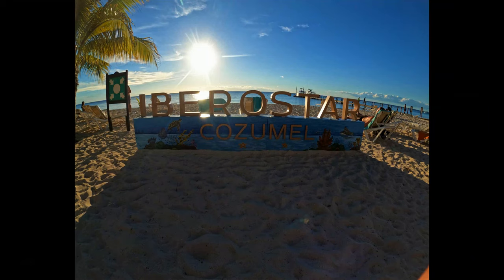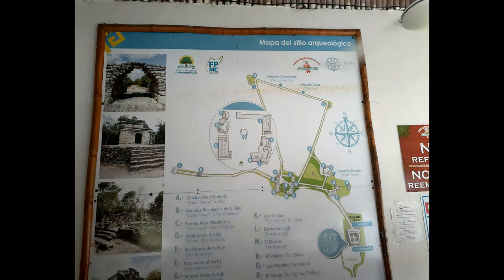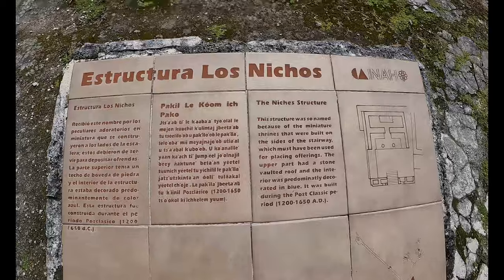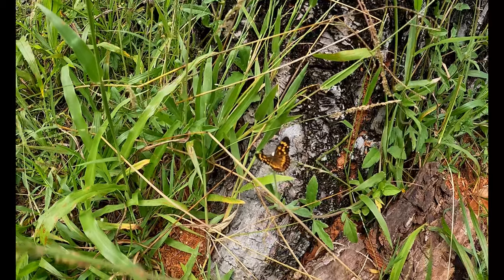Exploring Cozumel's Reef and San Gervasio Mayan Ruins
Hello everyone, welcome to another episode of Cooper's Amputee Lifestyle. I am here to show you that I have been able to combat PTSD and Depression from losing my leg in a traumatic event by go out and chasing my dreams, hobbies, and adventures. This has helped me to live and love life. I want to inspire you to go out and chase your dreams, hobbies, and adventures. On this adventure we are  staying at Iberostar Resort on Cozumel Island down in Mexico. We are also diving with Dressel Divers located right at Iberostar Resort. We will be jumping off a boat and doing some diving to see what marine life we will encounter on our dives. After our dive we will rent a jeep right at the resort and go take a tour around the San Gervasio Mayan Ruins.

To help me continue to grow my content, channel and efforts you can send donations to:

Filmed with Gopro 9 and Gopro 10.